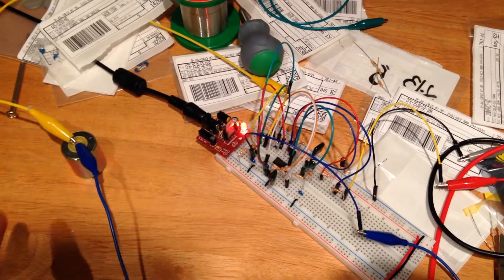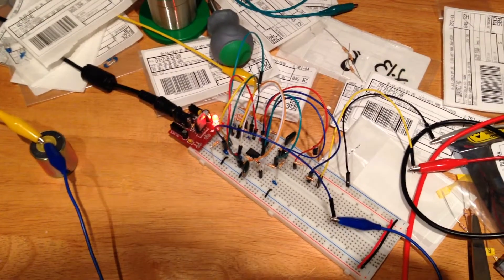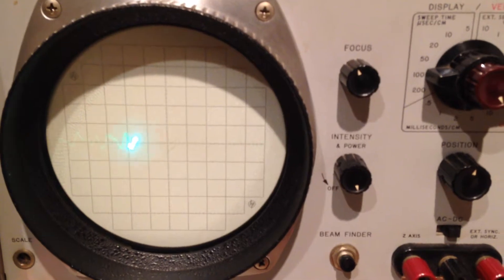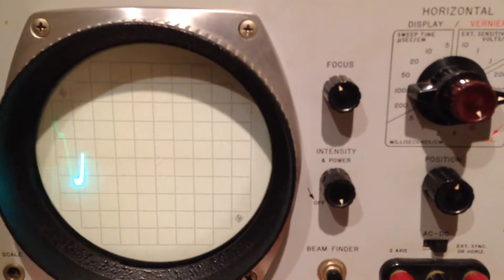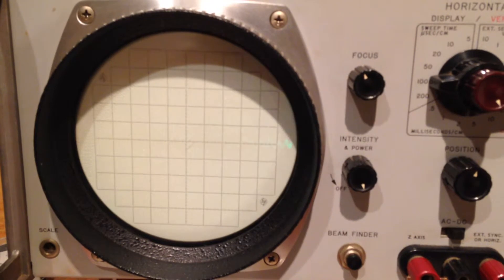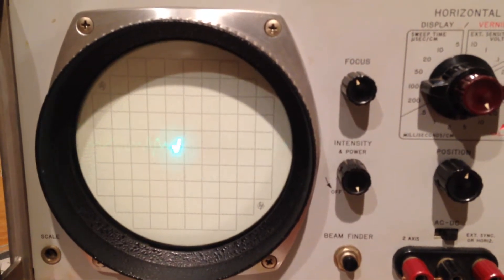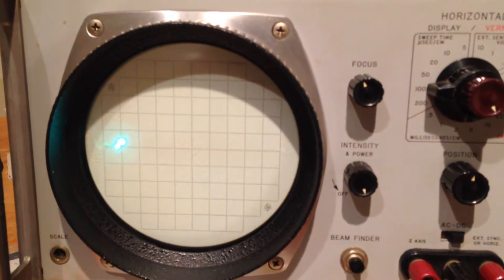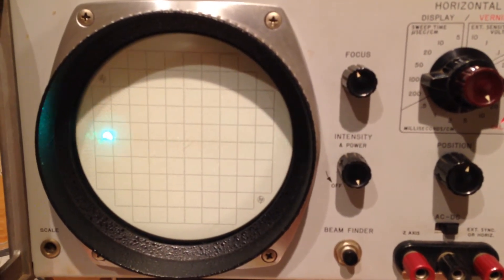First Seismometer Test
The first test of the signal conditioning circuit of a DIY seismometer.